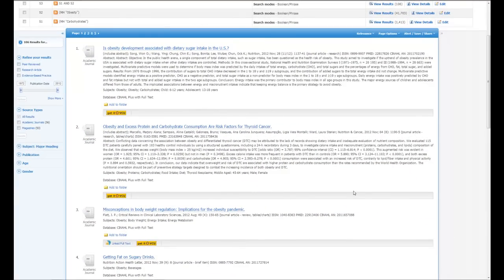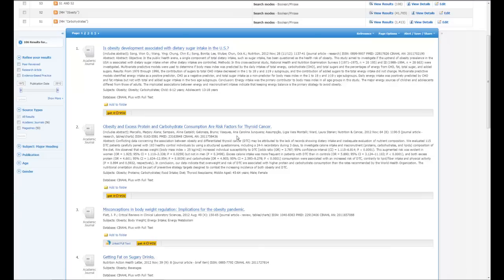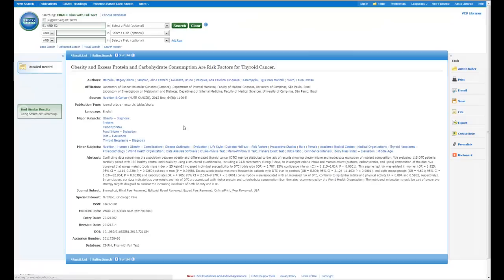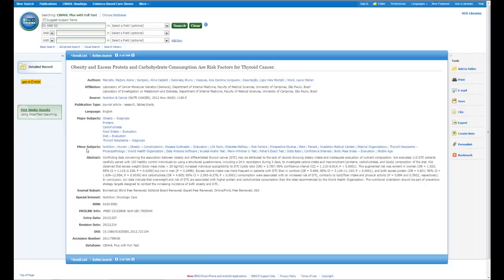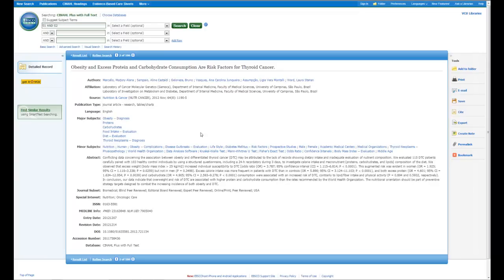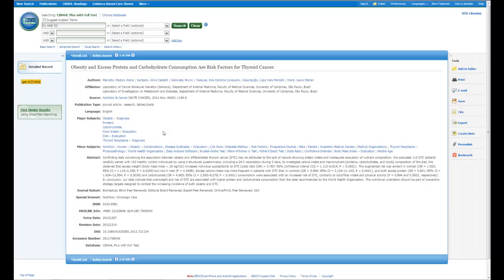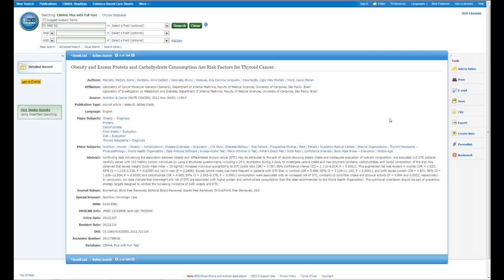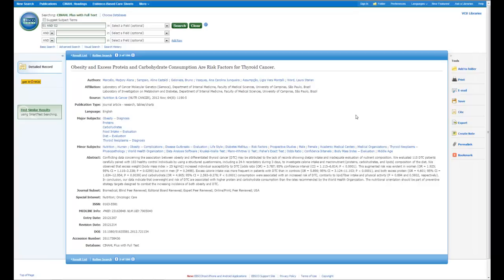Parts of a CINAHL Article Citation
Video discusses the parts of the article citation in CINAHL